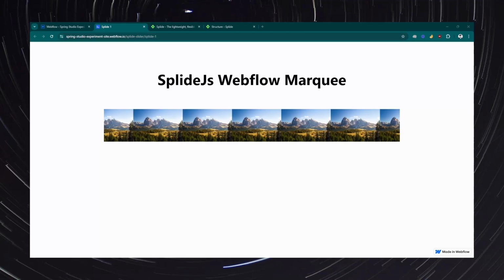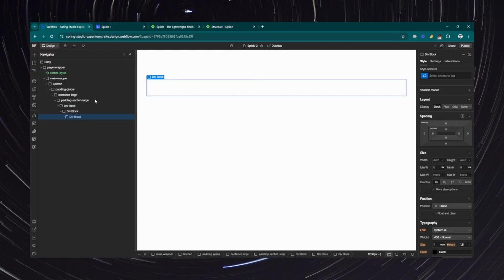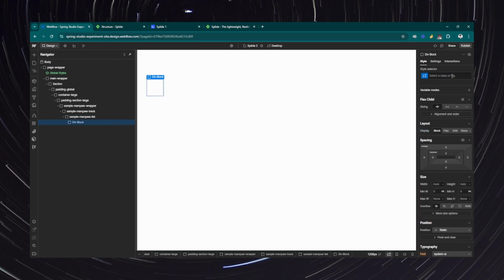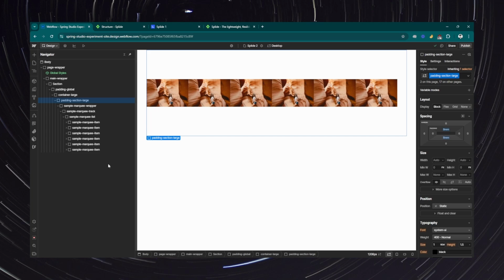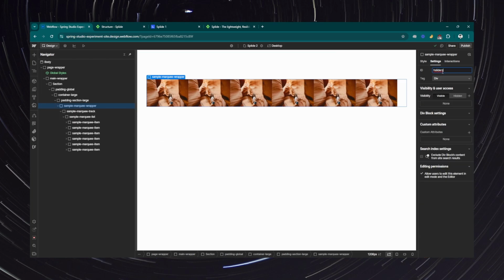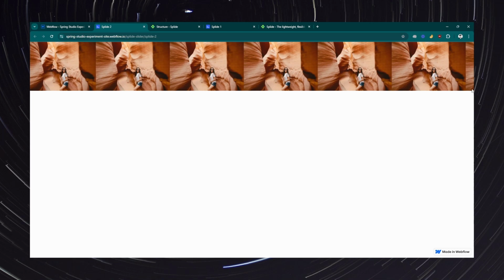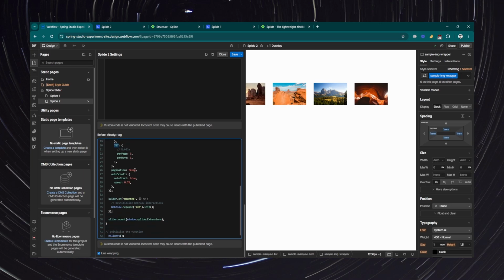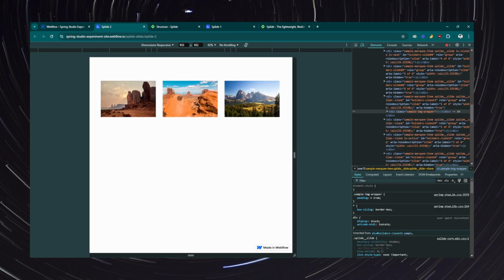Marquee effect using SplideJS within your Webflow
A quick guide on how to use SplideJS to create a smooth marquee effect in Webflow. Perfect for adding dynamic scrolling content to your website.